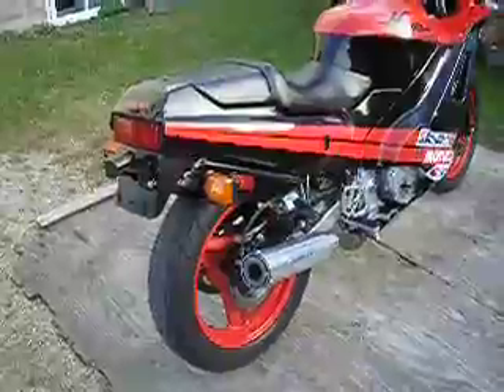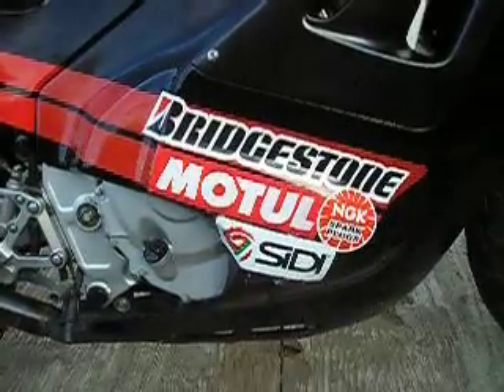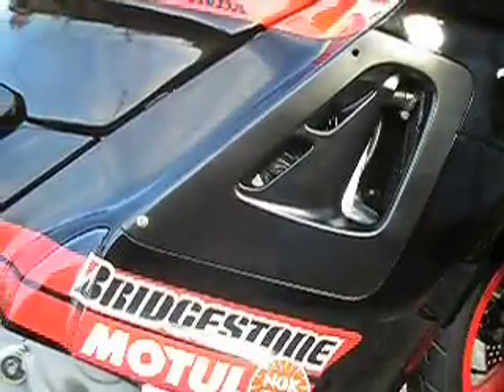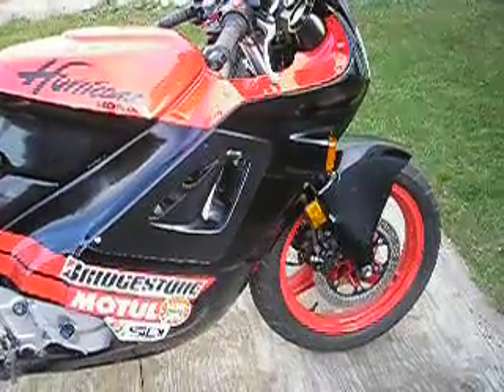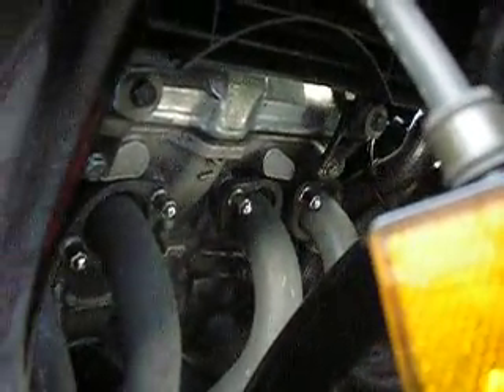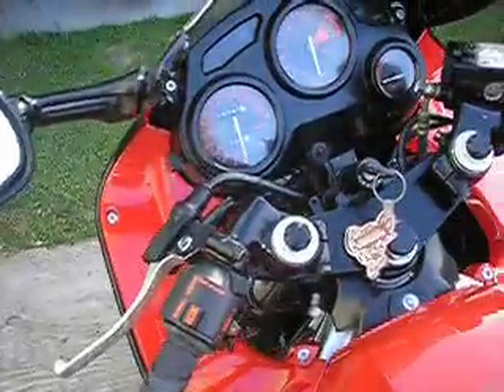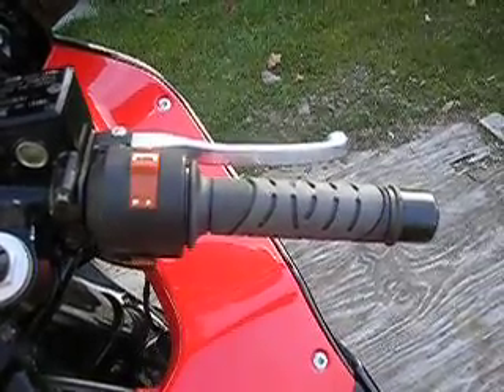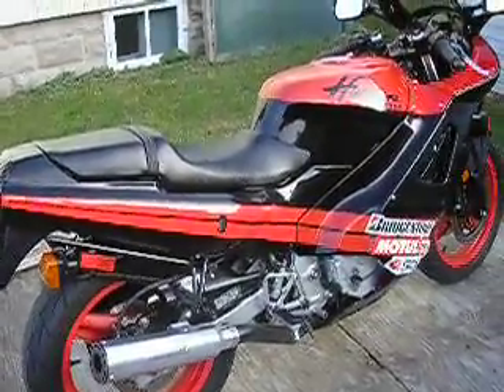1987 honda hurricane cbr 600 100 hr distraction finished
one thing leads to another. u get one part looking nice and thats how it starts.